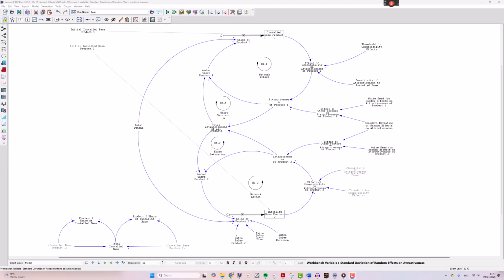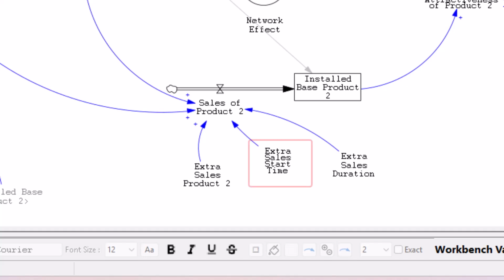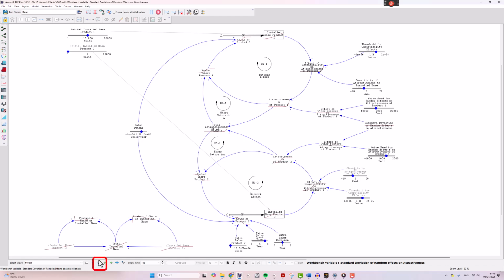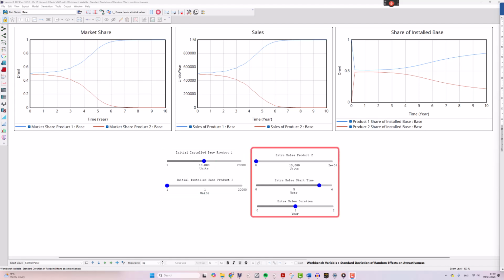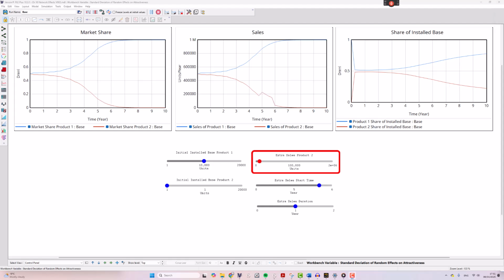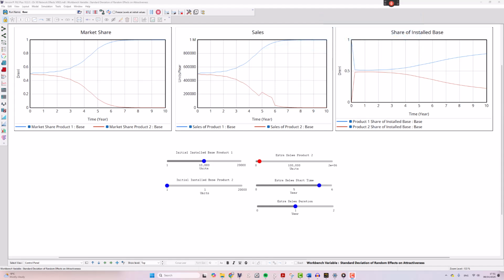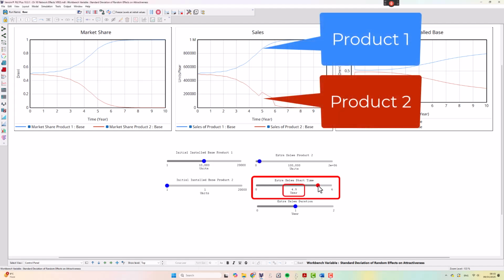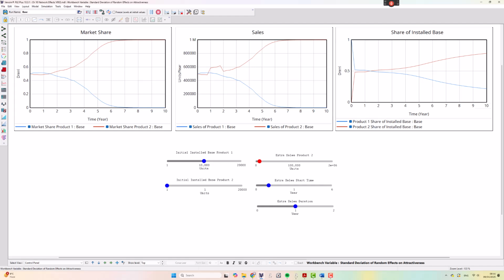Growth of new product - sales boost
A model that simulates the effect of giving a product a temporary sales boost.